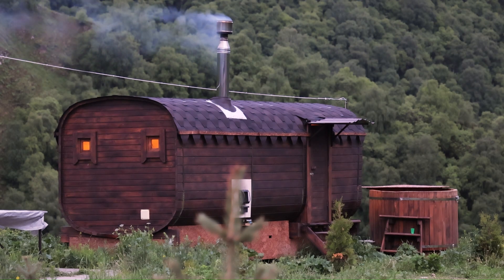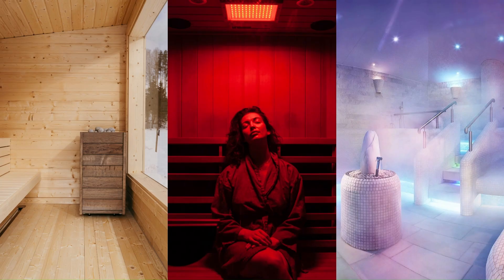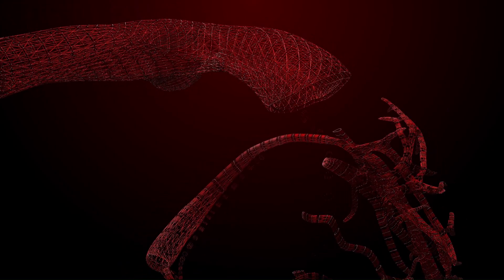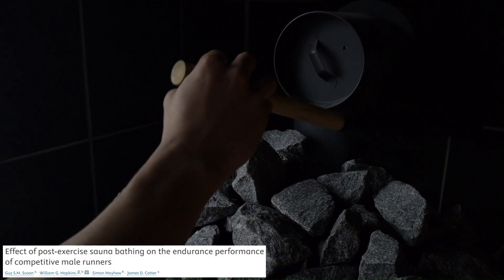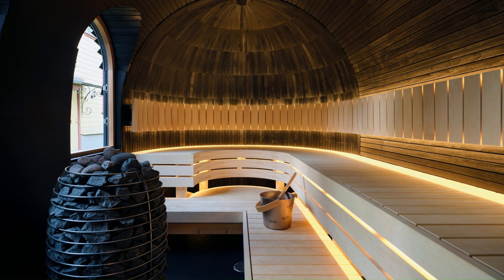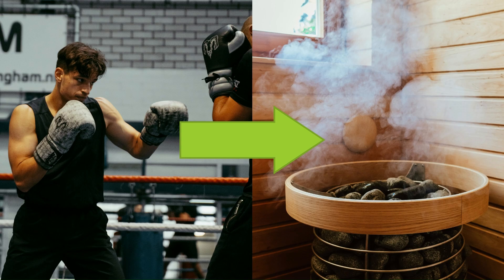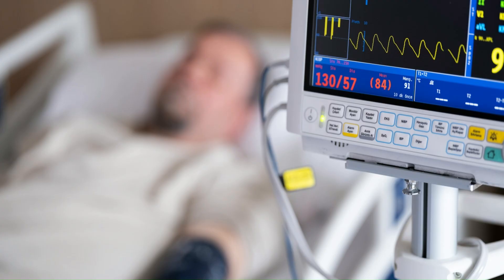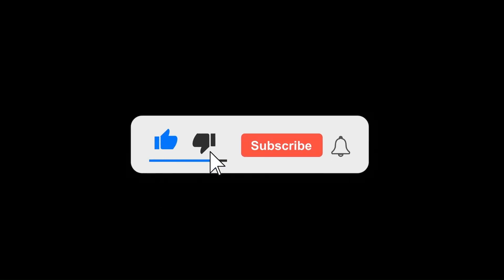Sauna Benefits: Heart Health, Recovery, and Longevity (Science Explained)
Sign up to my newsletter for a FREE workout program and regular health & fitness tips

Some of the visuals in this video may have been made using Generative AI.

Nothing in this video is medical advice.